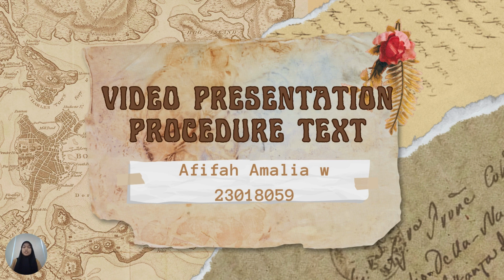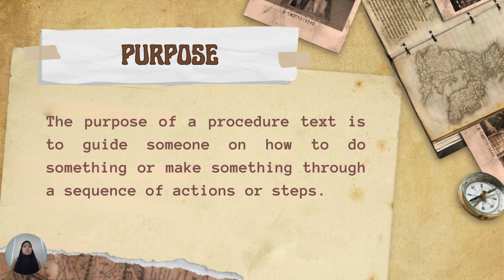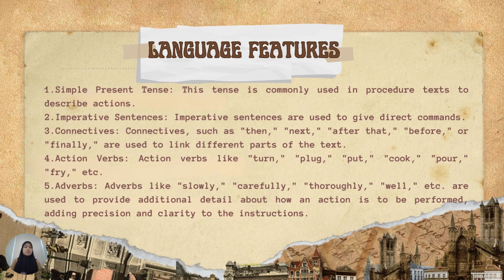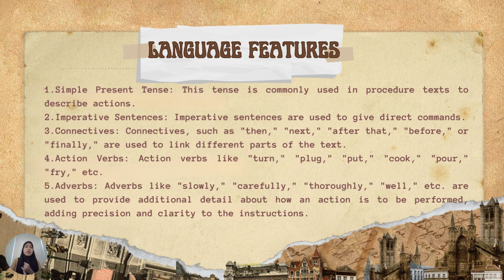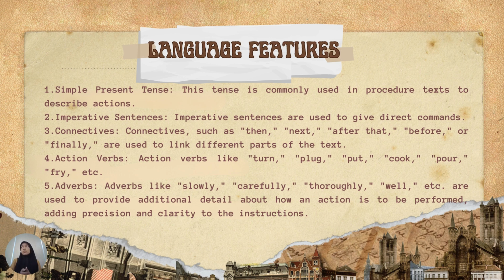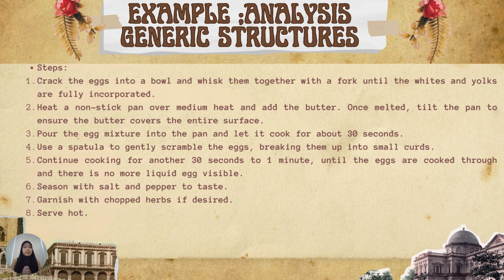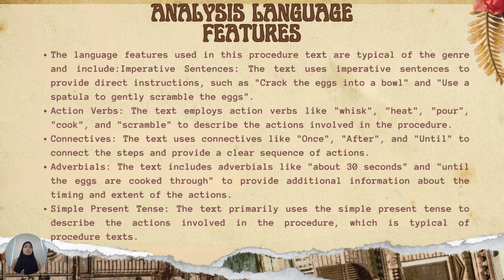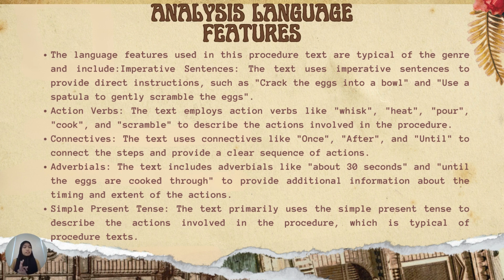video procedure text Afifah Amalia w NIM 23018059